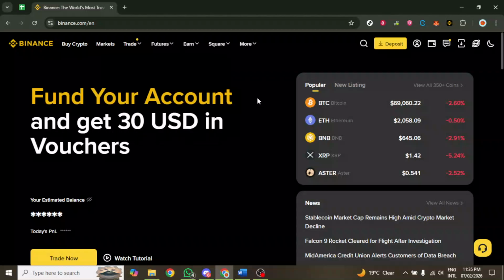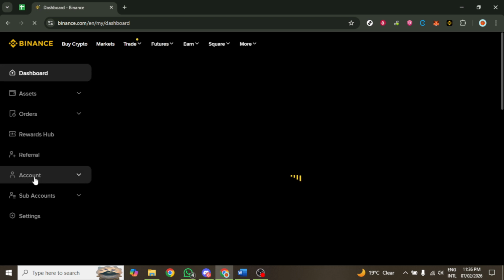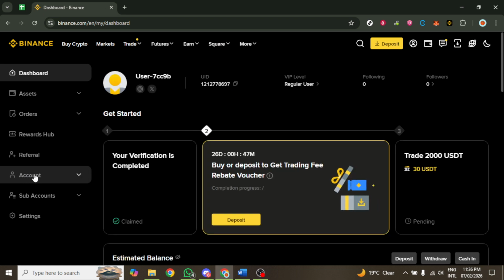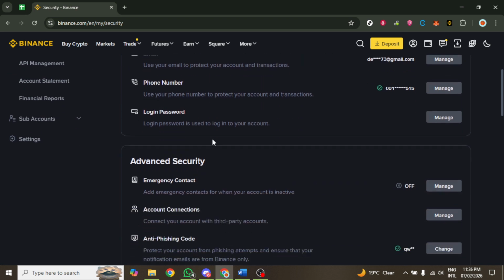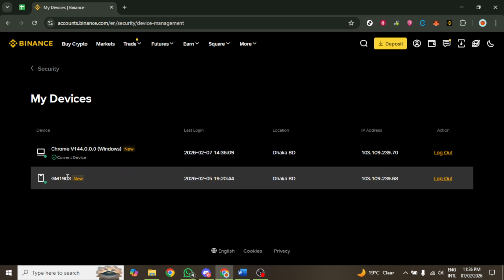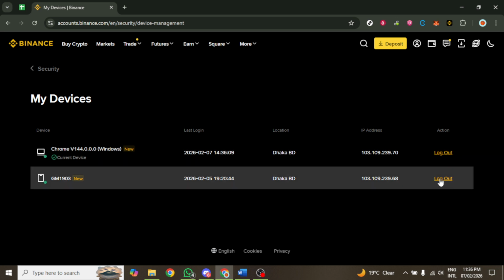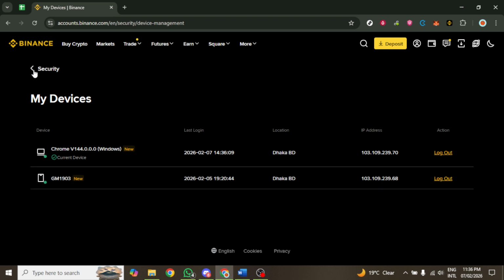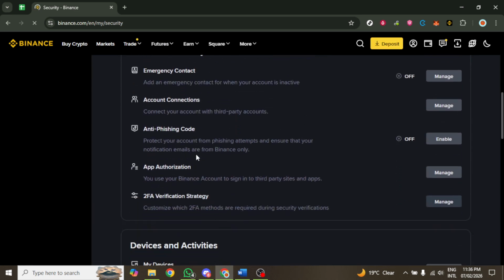How to login Binance account on mobile [FULL GUIDE]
In todays video we cover How to login Binance account on mobile